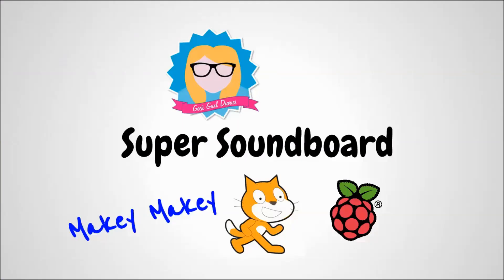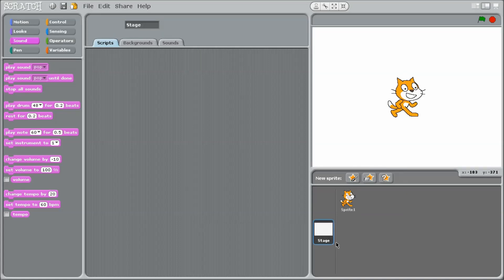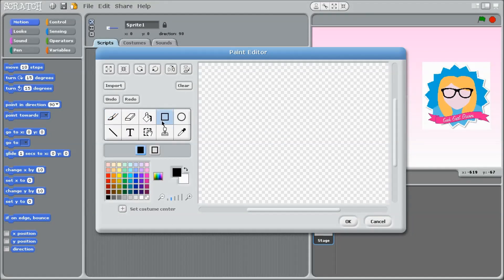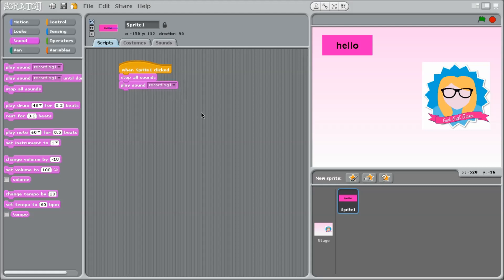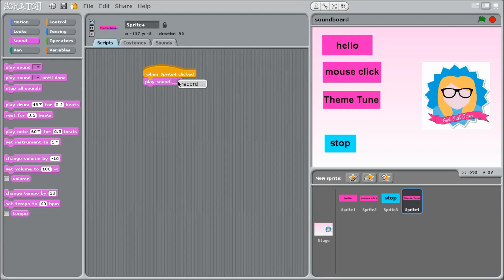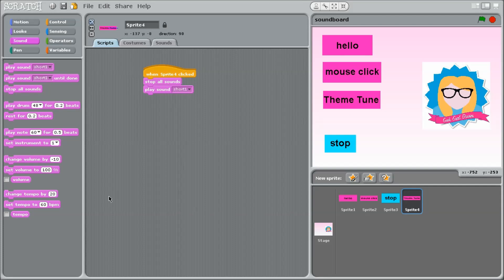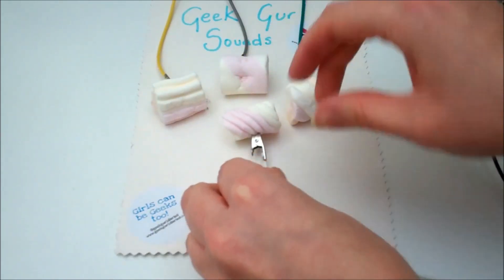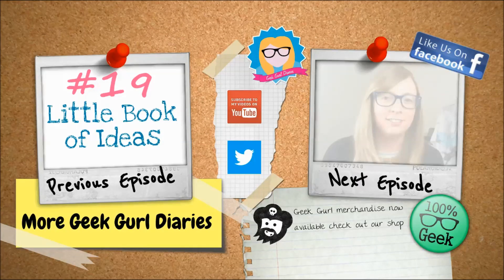How to make a Scratch Super Soundboard with Makey Makey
Did you know that it is International Scratch Day in May every year? I've made this tutorial to create your own sound board using Scratch with a Marshmallow Makey Makey button board for good measure. Just an excuse to use my makey makey? I'll let your decide!